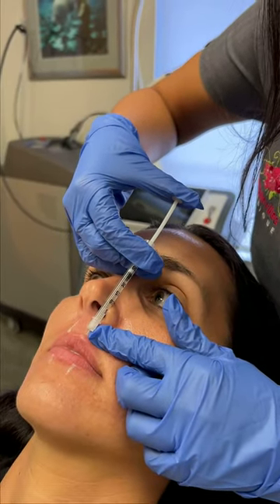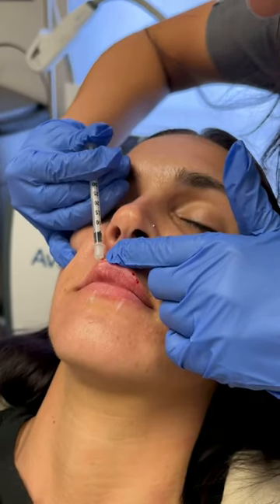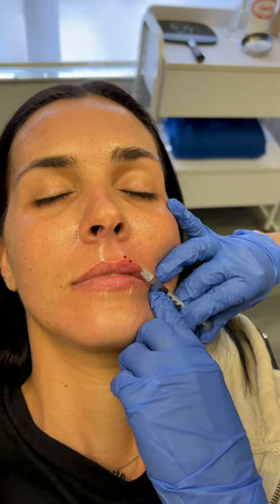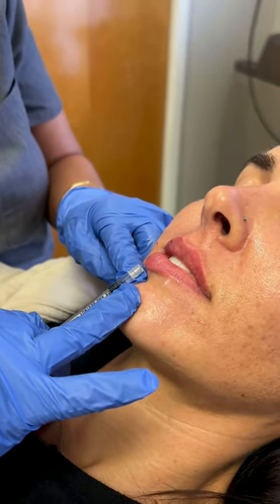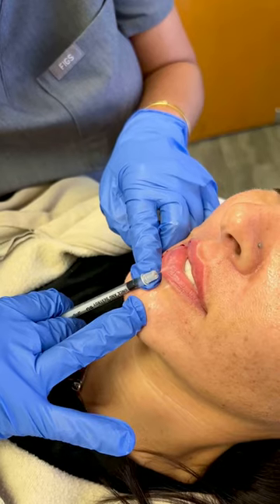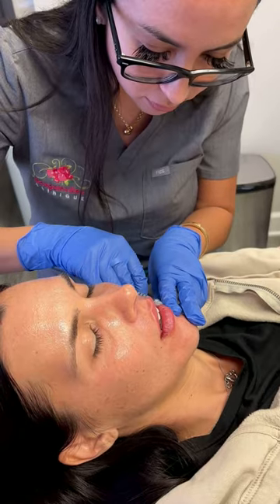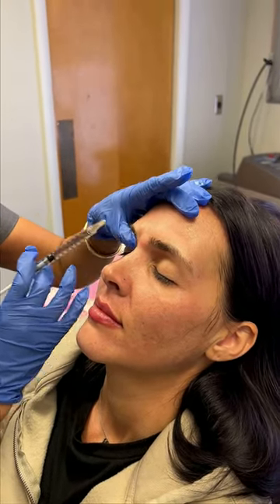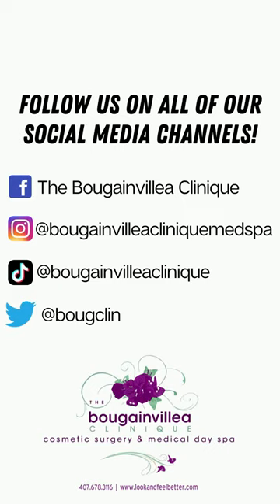Restylane Kysse Lip Filler with Maria Pancorbo, APRN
Follow a first time patient during her Restylane Kysse Lip Filler and Botox treatment! 💋💉